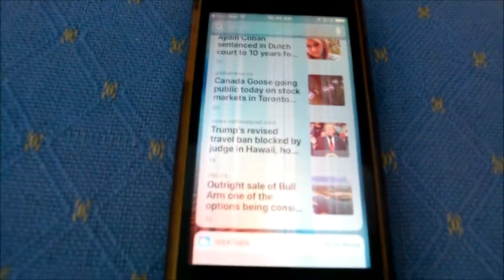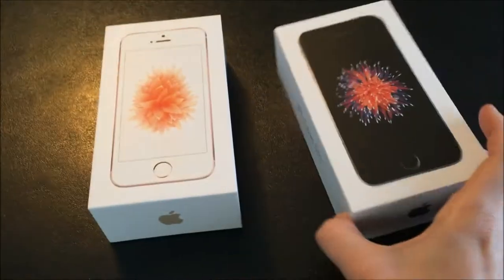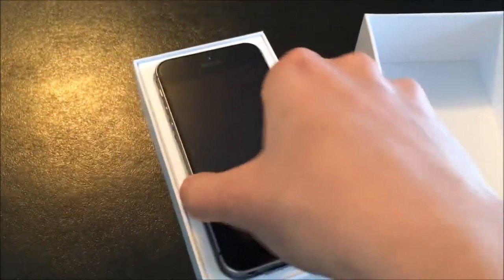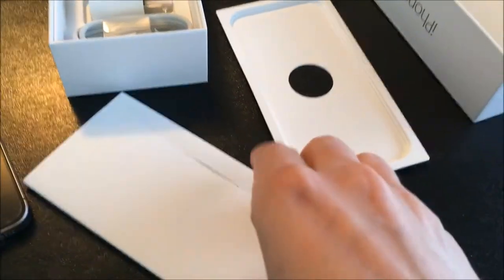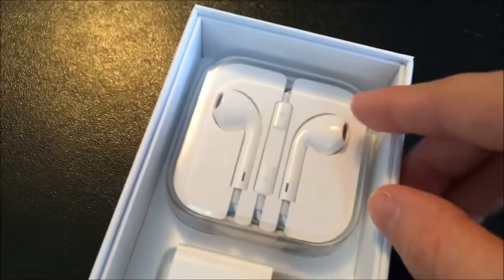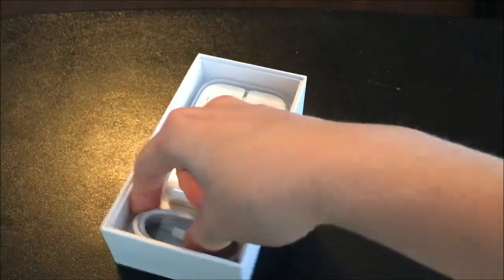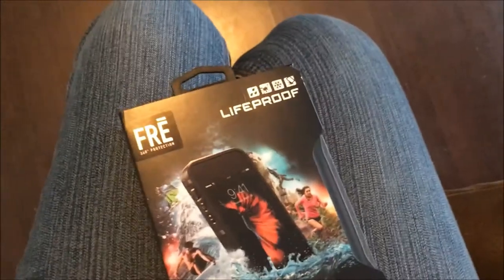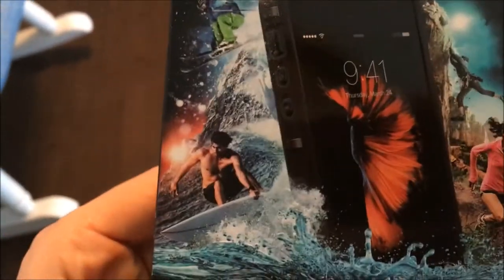Unboxing The IPhone SE | Buying Brother A PC For His Birthday | Spending Time With Shih Tzu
Unboxing the Iphone SE and we surprise my brother for his birthday with a desktop.

It is full of vlog's, our dog's, travel and racing. Join us as we take you along on our adventures, explore, and show you a glimpse of the things we do.